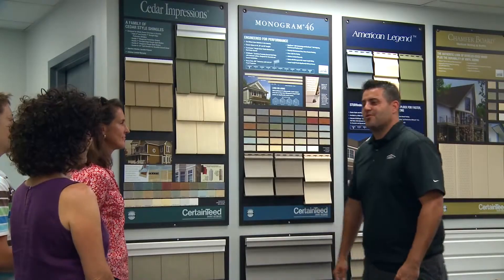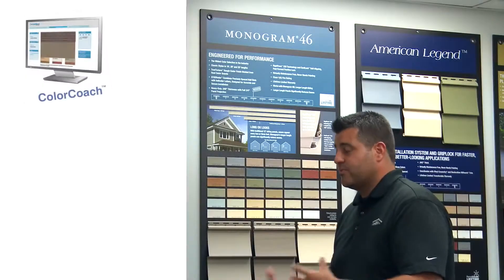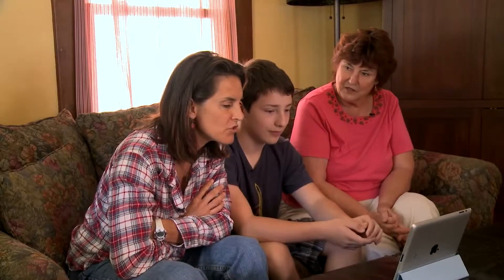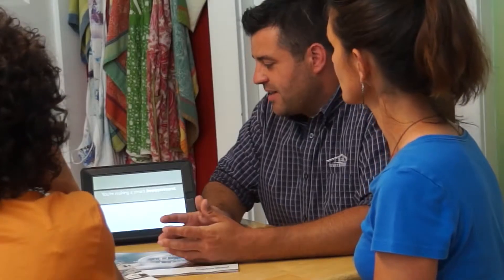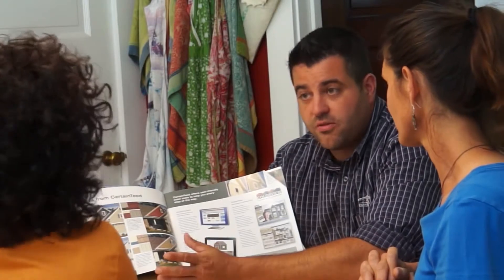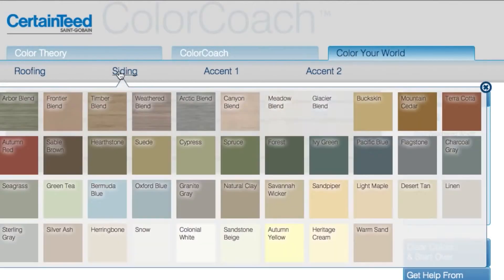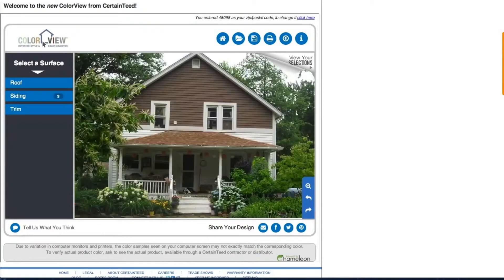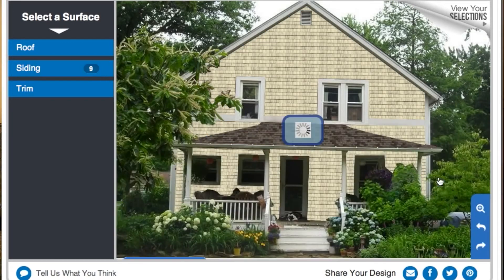How to Use CertainTeed Roofing Design Tools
Sales Manager Greg Pike from RJK Construction discusses how to use the visualization tools from CertainTeed.